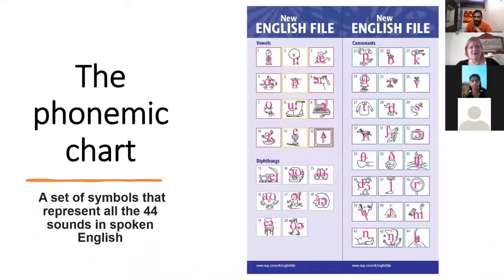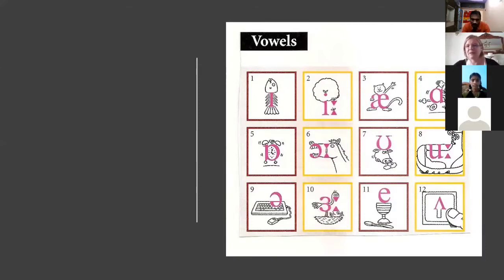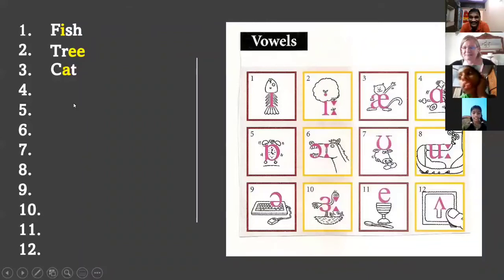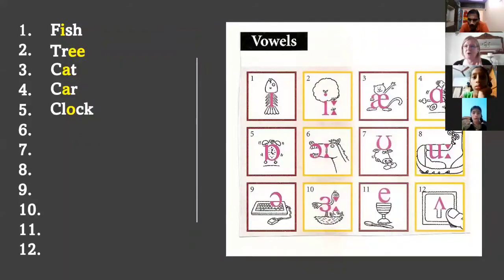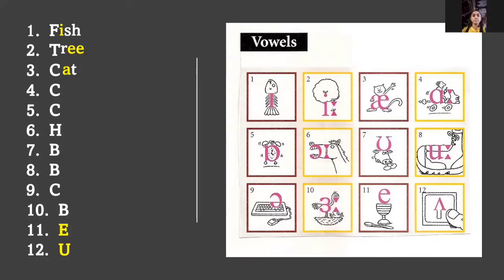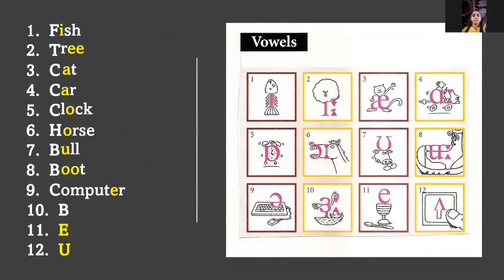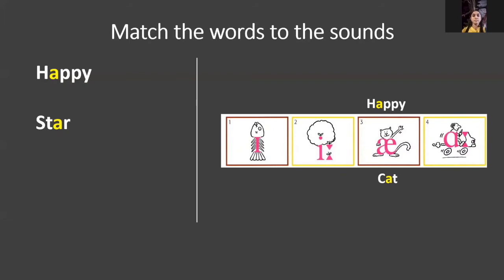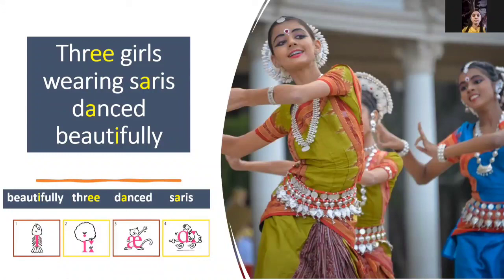Splendid zoom session with an excellent educator from Brazil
My students had an amazing time a british  born brazilian . Her presentation on pronunciation is extremely useful to my students